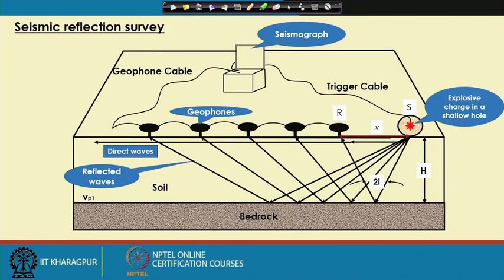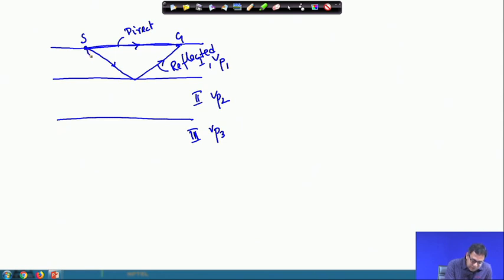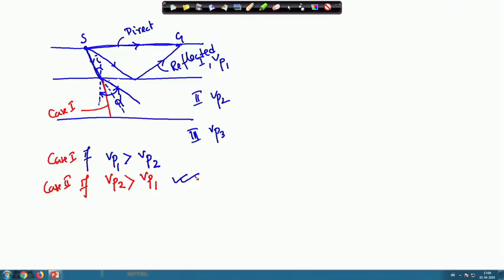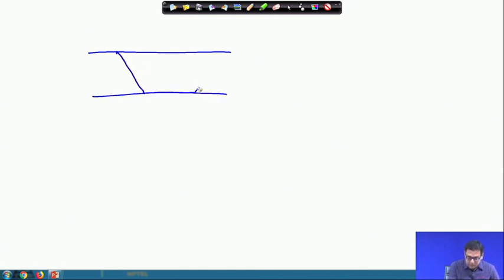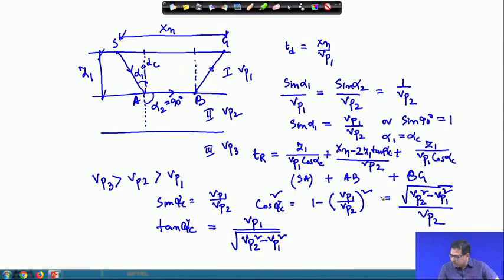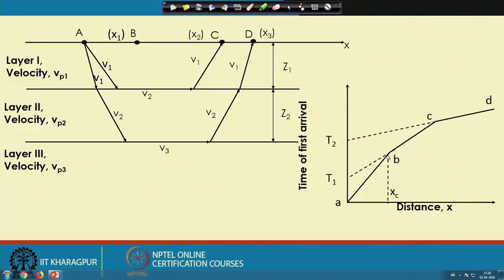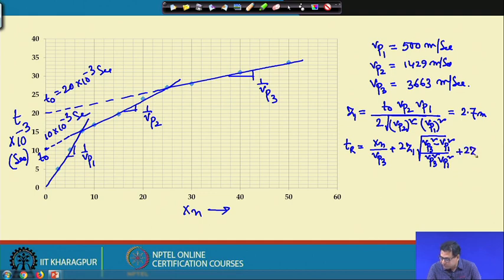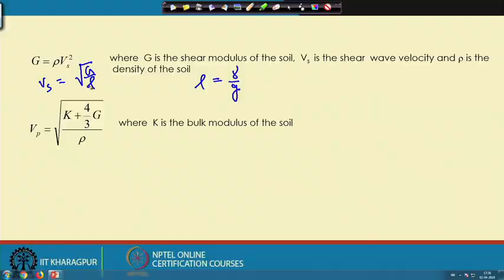Lecture 10 : Geophysical Exploration (Contd.)